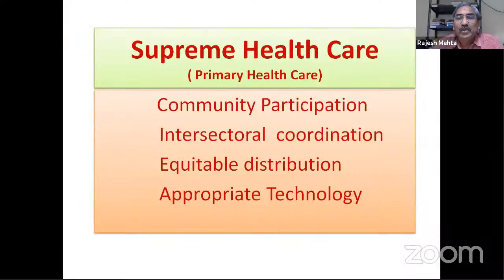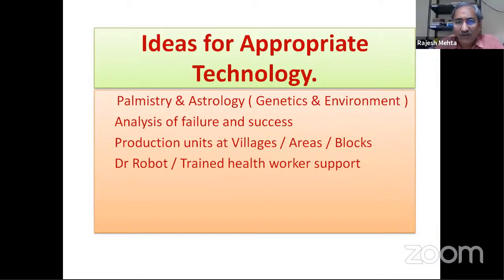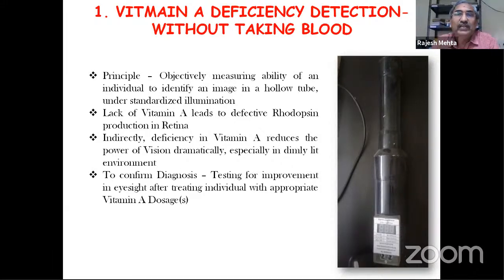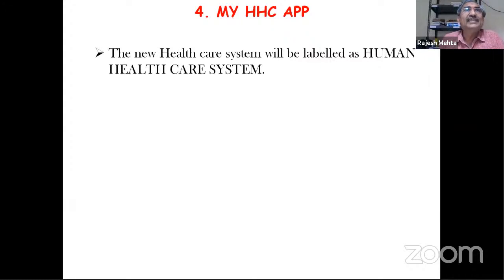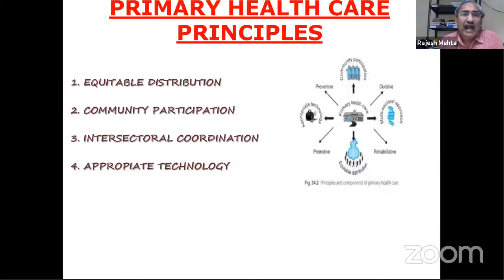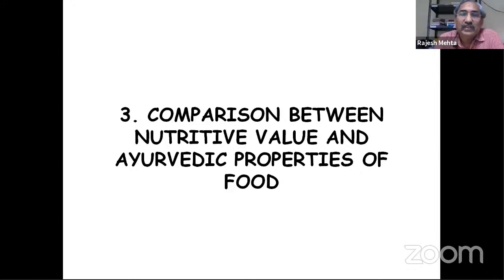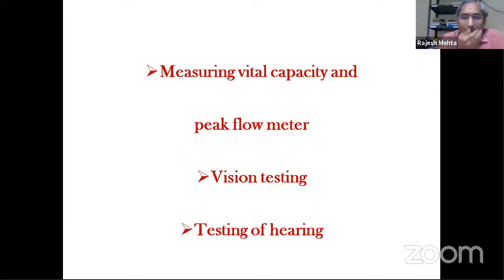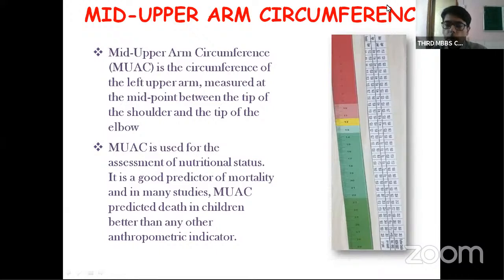Web based Guest Lecture on Appropriate Technology By Dr. Rajesh Mehta